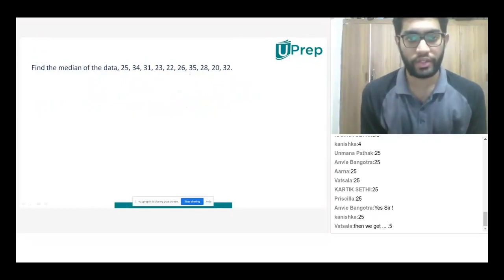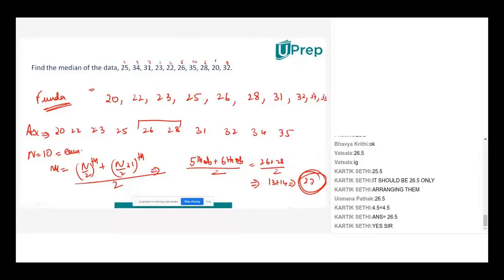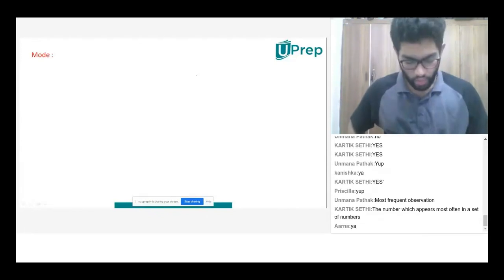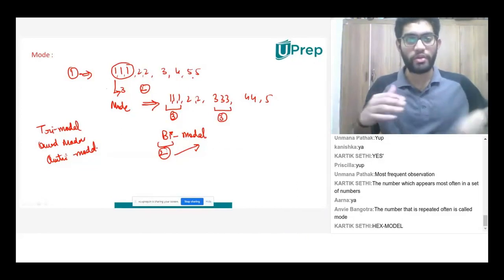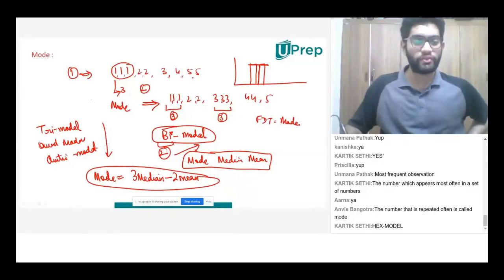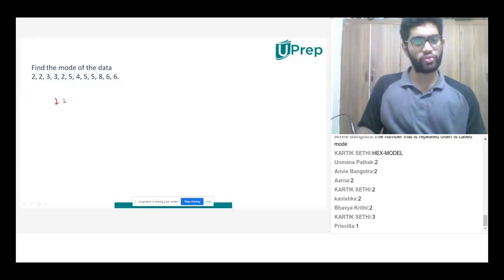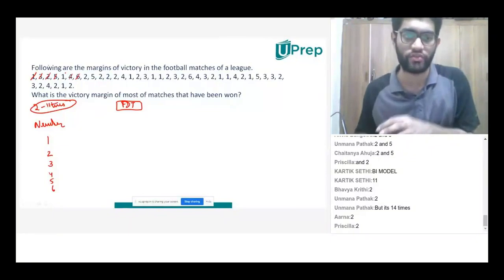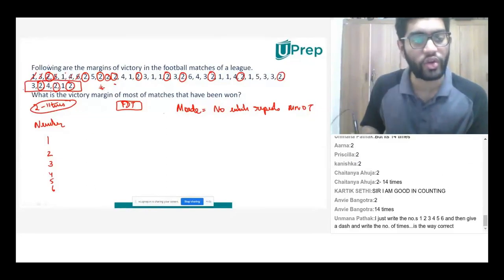Mode | Data Handling | Maths | Class 7 | UPrep | IIT JEE/NEET/NTSE/NSO